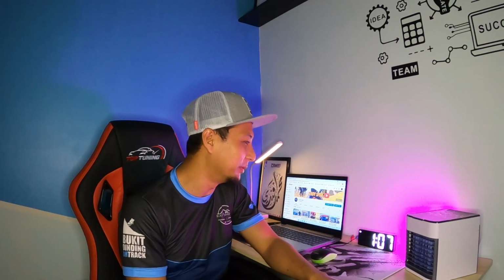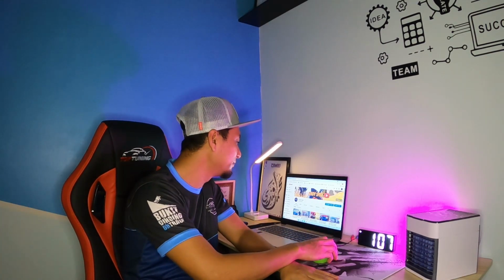Home Office Makeover Budget | Home Mini Studio | DIY Home Office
DIY
Watch the process, beginning to end, of updating my new home office cum mini studio.
Transformation guest room to mini office at home.
Use old items ; carpet, laptop table and some brought cheap from Shopee.